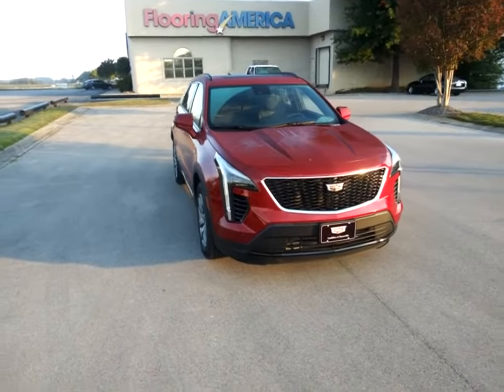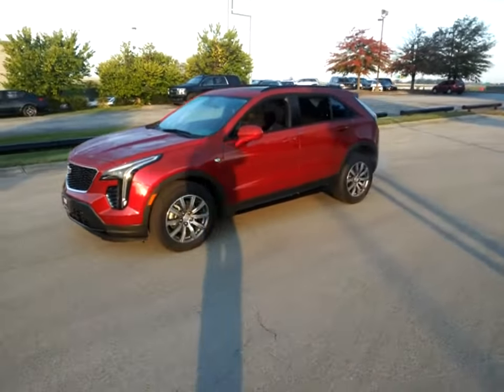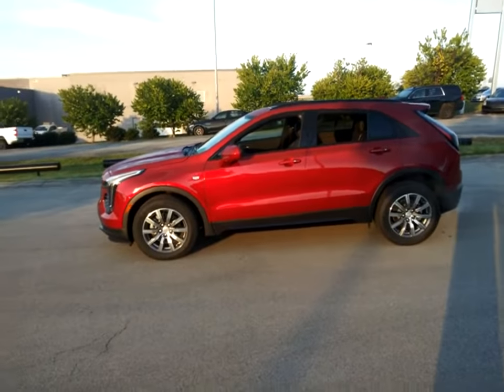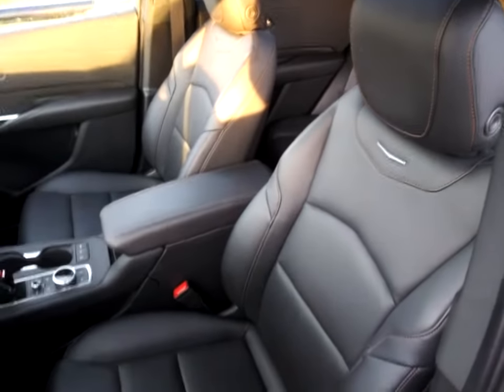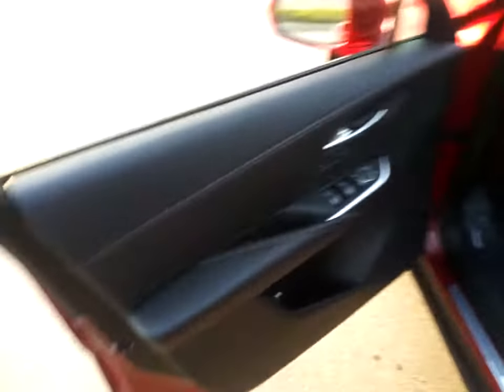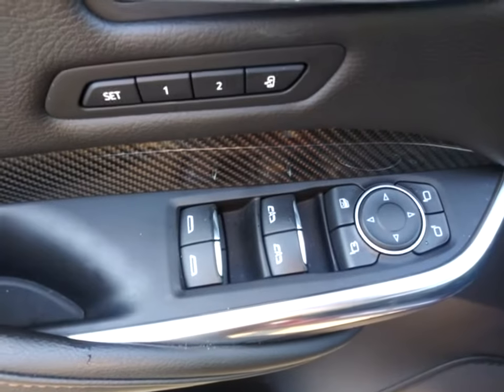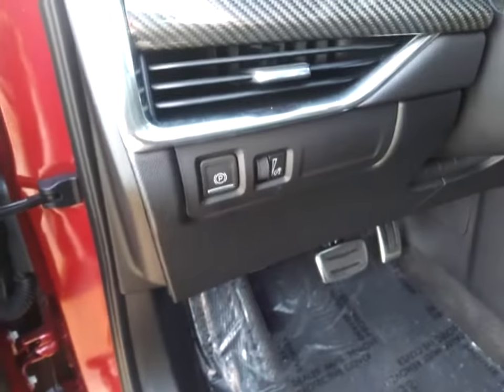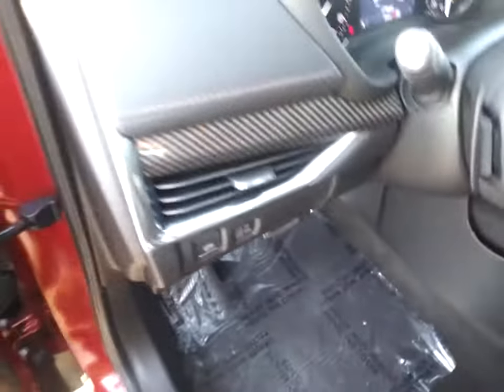2020 Cadillac XT4 Knoxville, Alcoa, Maryville, Sevierville, Lenior City, TN LF032976C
Red Used 2020 Cadillac XT4 available in Knoxville, Tennessee at Cadillac of Knoxville. Servicing the Alcoa, Maryville, Sevierville, Lenior City, TN area.
2020 Cadillac XT4 Sport AWD - Stock#: LF032976C - VIN#: 1GYFZFR41LF032976

Hill hold and start assist,Steering power variable assist electric,Brakes 4-wheel antilock 4-wheel disc,Capless Fuel Fill,Lower bodyside appearance with accent color trim,Lower fascia inserts front and rear gloss Black,Grille Sport high-gloss Black mesh with galvano,Headlamps LED,Glass tinted rear side and back window,Hands-Free Liftgate open and close with motion se,Audio system 7-speaker system with auxiliary ampl,Head restraints 2-way adjustable (up/down) front,Driver memory recalls 2 &quot;presets&quot; for 8,Seats rear 60/40 split-folding seatback with fol,Steering wheel mounted Paddle Shift controls,Gauge cluster 4.2&quot; diagonal color reconfigur,Pedals sport alloy,Keyless Access passive entry,Adaptive Remote Start,Theft-deterrent system content theft alarm,Air conditioning dual-zone automatic climate cont,Sunglass holder overhead console,Assist handles driver front passenger and rear o,Map pockets driver and front passenger seatbacks,Cargo net anchors,Daytime running lamps LED,Airbags dual-stage frontal knee and seat-mounted,Door locks rear child security,ENGINE 2.0L TURBO 4-CYLINDER SIDI,Seats Front Bucket,Auxiliary Audio Input,Variable Speed Intermittent Wipers,HD Radio,WiFi Hotspot,Keyless Entry,Automatic Stop/Start with disable,Suspension front MacPherson strut,Brake rotors Duralife FNC (Ferritic Nitrocarburi,Exhaust dual-outlet with bright tips integrated i,Longitudinal roof rails gloss Black finish,Moldings bodyside gloss Black finish window surr,Headlamp control automatic on/off with tunnel det,Turn signal front lamp LED,Taillamps LED (Neutral density appearance,Wipers front intermittent RainSense,Wiper rear intermittent,Radio HD,Steering Wheel Controls,Oil life monitor,Drive mode selector,Windows power front with Express-Up/Down and rea,Universal Home Remote,Power outlets 2 auxiliary 12-volt console,Power outlet rear auxiliary 12-volt cargo area,Air vents rear,Defogger rear-window electric,Mirror inside rearview auto-dimming (Upgradeable,Visors driver and front passenger illuminated van,Gearshift handle with Piano Black accents,Front Pedestrian Braking,Lane Change Alert with Side Blind Zone Alert,Rear Cross Traffic Alert,Safety Alert Seat,4 Cylinder Engine,Turbocharged,Gasoline Fuel,WHEELS 18&quot  (45.7 CM) 10-SPOKE ALLOY,Aluminum Wheels,Tires - Front All-Season,Bucket Seats,CADILLAC USER EXPERIENCE AM/FM STEREO,AM/FM Radio,Driver Restriction Features,All Wheel Drive,4-Wheel Disc Brakes,Intermittent Wipers,Rain Sensing Wipers,Remote Trunk Release,Power Liftgate,Seat Memory,Rear Bench Seat,Engine 2.0L Turbo 4-cylinder SIDI (237 hp [177,Axle 3.47 ratio,Drivetrain all-wheel drive,Battery rundown protection,Suspension rear multi-link with coil springs,Brake electronic parking,Active Aero Shutters front (Deleted when (V92) Tr,Lamps front cornering,Lamp LED center high-mounted stop/brake,Glass acoustic laminated front-side and windshie,Door Handles Body-Color,Seat adjuster driver 8-way power,Seat driver power seatback bolster,Seat front passenger power seatback bolster,Head restraints rear adjustable folding,Sill plate cover Sport finish front door opening,Sill plate rear cargo metallic finish,Steering wheel leather-wrapped Sport,Retained accessory power audio system mirrors po,Power outlets 2 auxiliary USB rear seat,Sensor cabin humidity,Air Filter Cabin,Glovebox lockable,Lighting illuminated entry,Lighting interior ambient accent lighting in door,Active Noise cancellation,Cargo Shade Rear,StabiliTrak stability control system with tractio,Airbag Passenger Sensing System sensor indicator,Forward Collision Alert,Seat belts 3-point all positions includes front,TIRES P235/60R18 ALL-SEASON,Tires - Rear All-Season,MP3 Player,Bluetooth Connection,Smart Device Integration,Power Steering,ABS,Automatic Headlights,Hands-Free Liftgate,Power Drivers Seat,Mirror Memory,Leather Steering Wheel,Power Windows,Power Door Locks